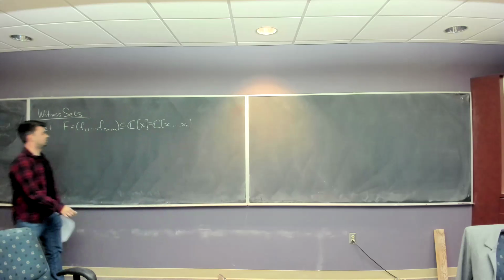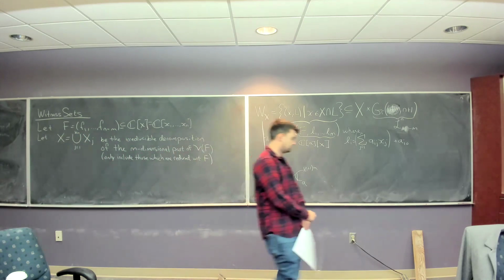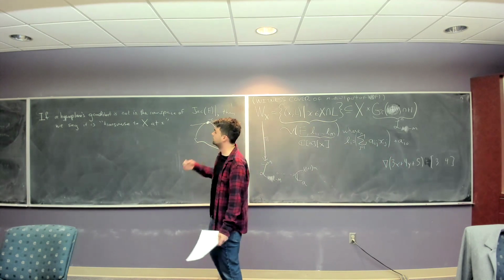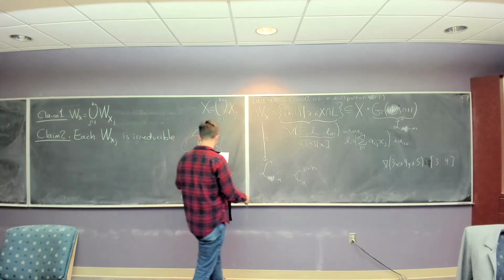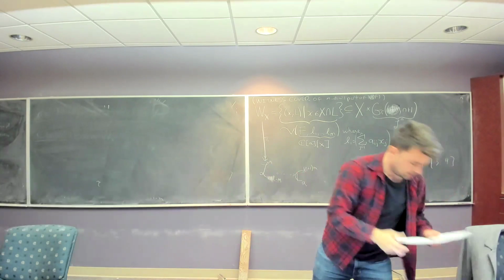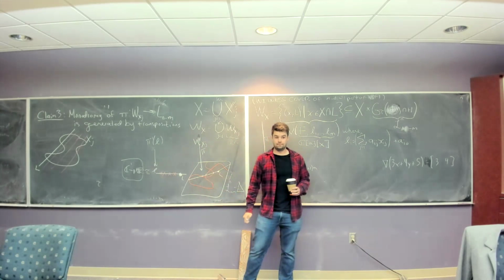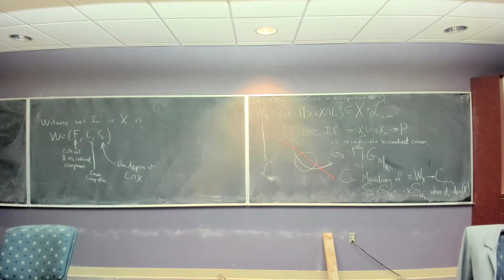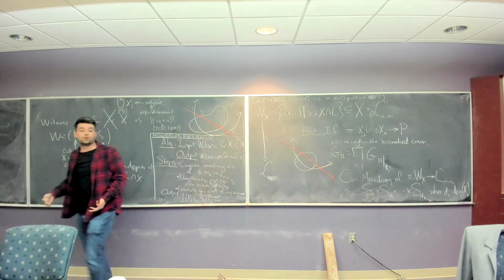Lecture 26 | Numerical Algebraic Geometry